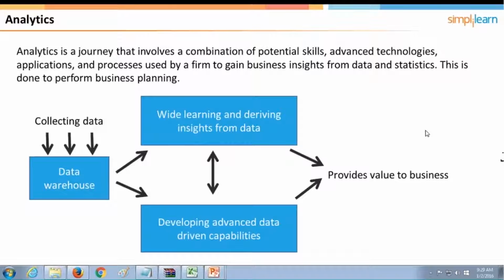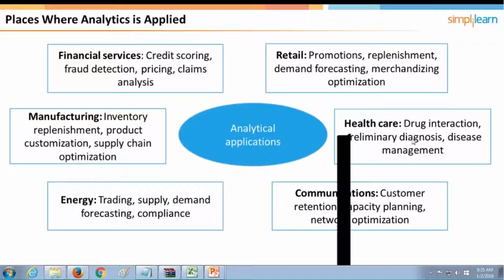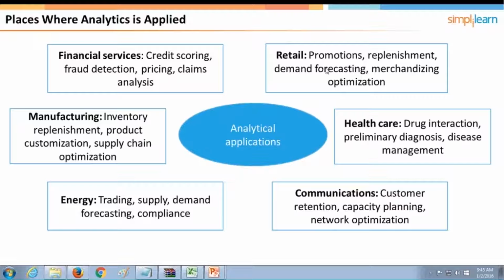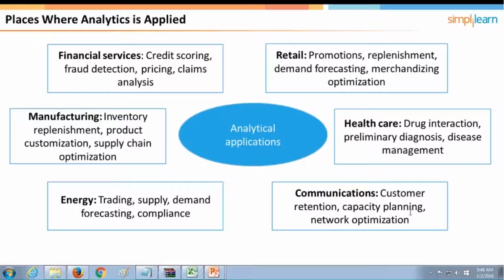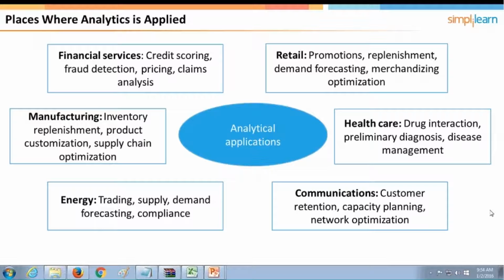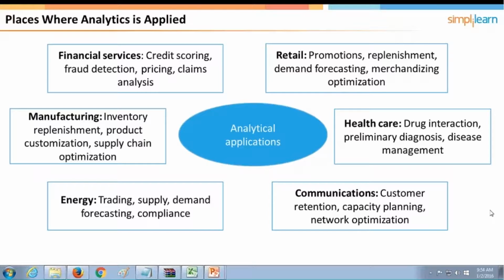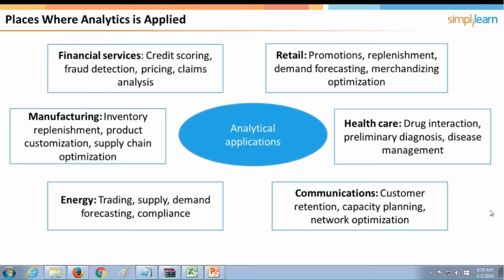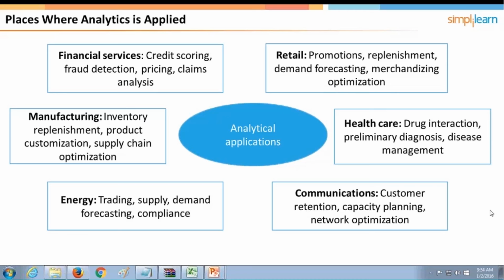R SAS and Excel Tutorial | Data Scientist Training Video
Here are the objectives of the lesson you learn after watching this video thoroughly:
1. Understand the concept of analytics (What is analytics?, Applications of analytics )
2. Understand some statistical concepts and their application in business
3. Understand and perform basic analytics using R4. Understand and perform predictive modeling using R
5. Understand and perform basic analytics using SAS and Excel
6. Understand and perform predictive modeling using SAS and Excel

✅ Key Features
- 8X higher live interaction in live online classes by industry experts
- Masterclasses delivered by Industry Experts and IBM experts

✅ Skills Covered
- Data Analytics
- Supervised Learning